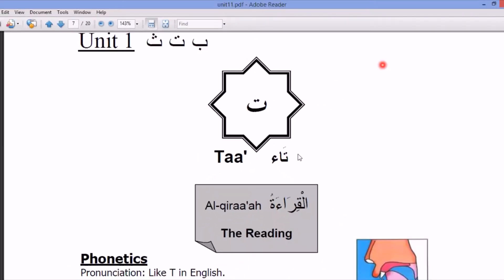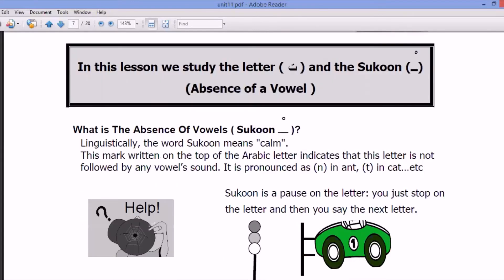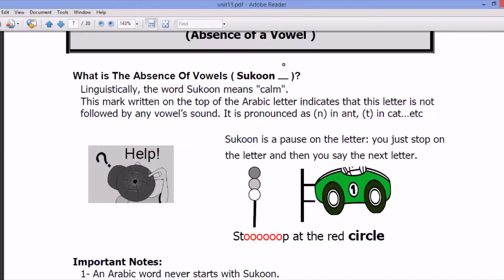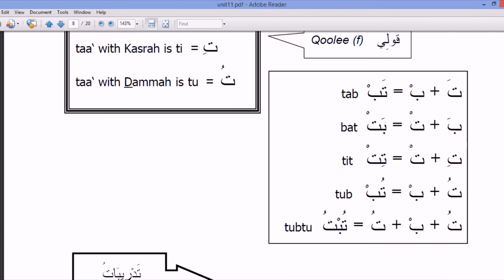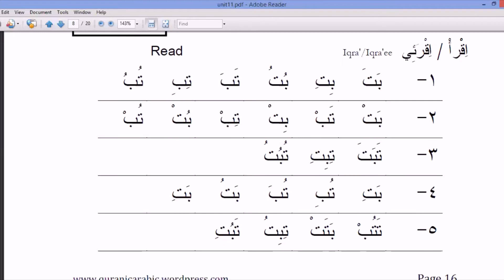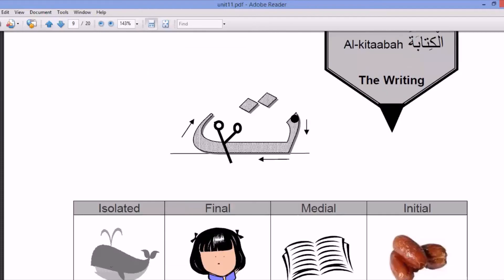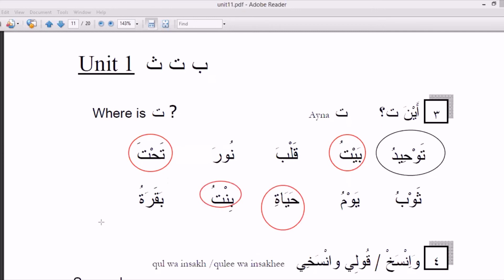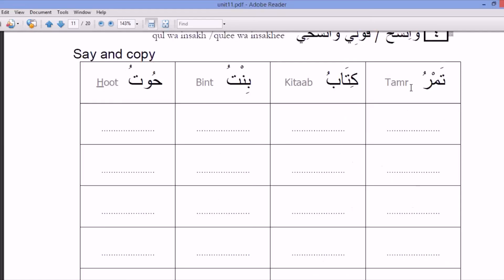حرف التاء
TAA LETTER   EXERCISE